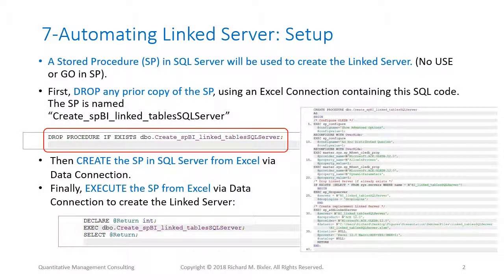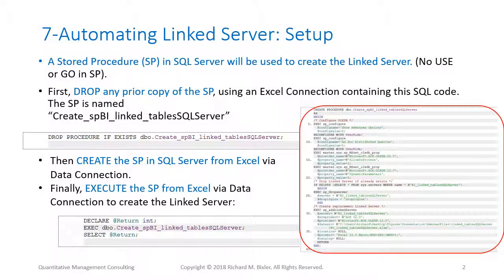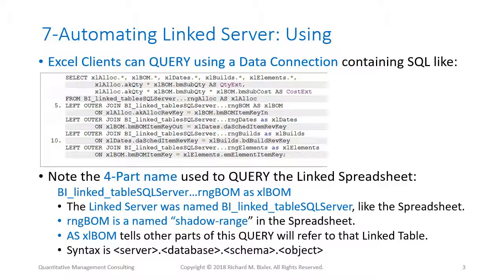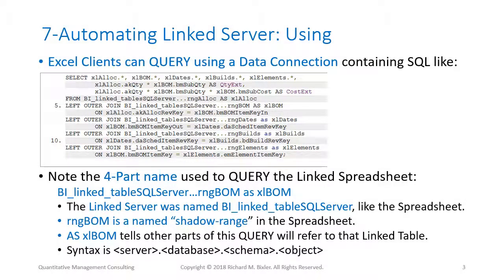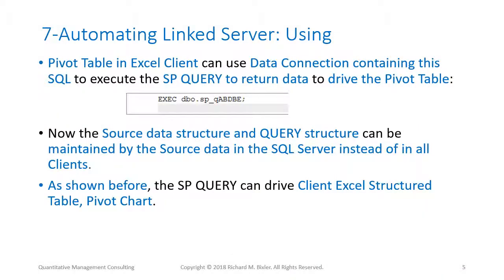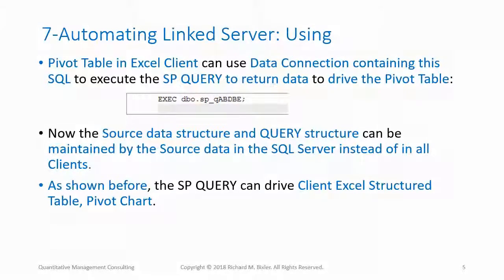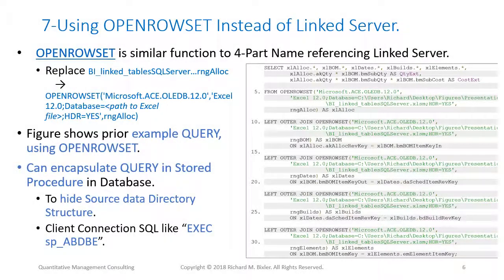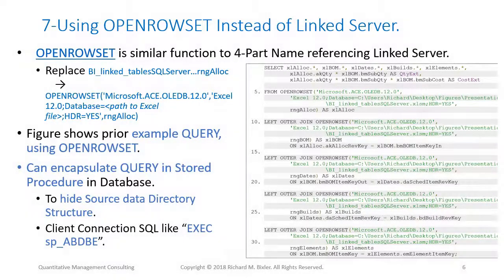PowerOpI SQL Server Part 3: Stored Procedures and OPENROWSET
Playlist "PowerOpI SQL Server", Part 3. Pre-requisite: "PowerOpI SQL Server Part 2: Linked Servers". Describes in "How-To" fashion, creating Stored Procedures for Data Connection with Excel using SQL Server Linked Servers, and using OPENROWSET to integrate Excel data.